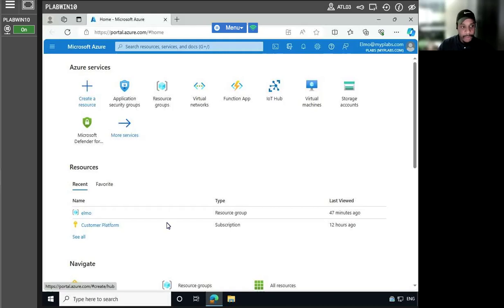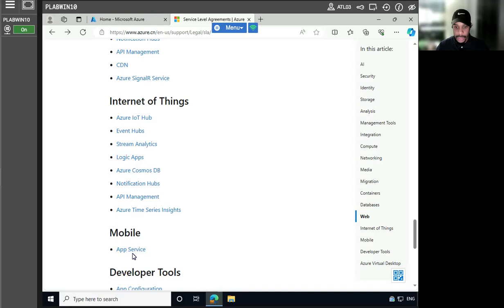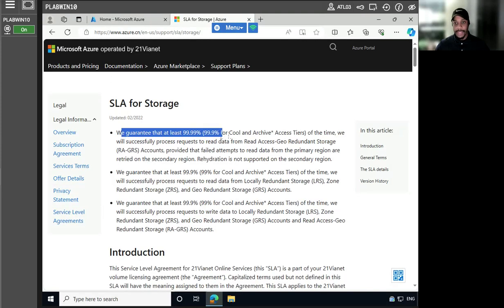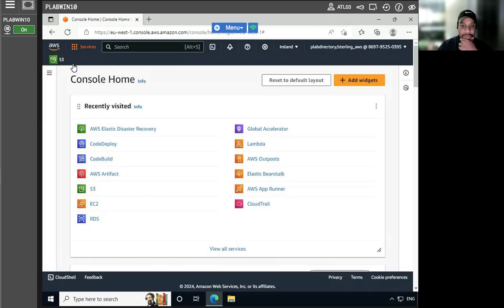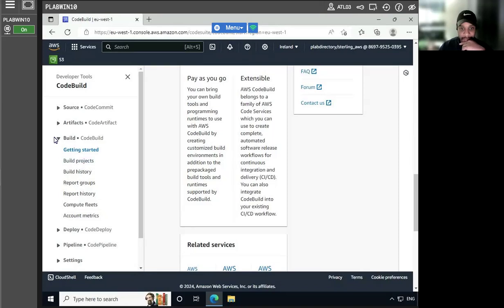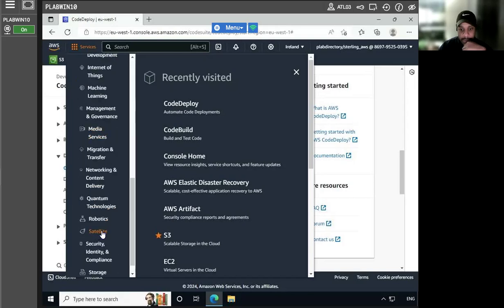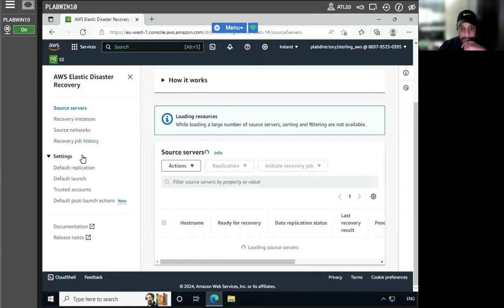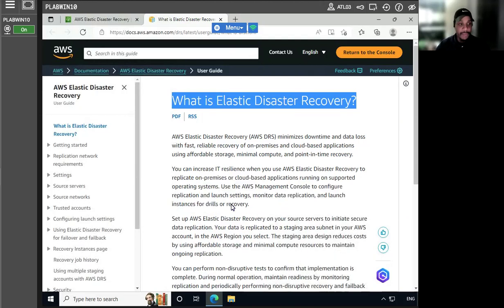Analyzing Business Requirements for a Cloud Solution(AWS)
Cloud Solution Design Expertise Demonstration
This video showcases my ability to effectively analyze business needs and translate them into a well-defined cloud solution design.

The video covers:

Cloud solution requirements gathering: I discuss key factors to consider when identifying and understanding business objectives for cloud adoption.

Cloud environment evaluation: I explain the differences between various cloud deployment models (public, private, hybrid) and their suitability for specific needs.

Testing considerations in the cloud: I explore essential testing techniques like penetration testing, performance testing, and functional testing to ensure the cloud solution meets expectations.

This video highlights my ability to:

Collaborate with stakeholders to gather comprehensive business requirements for cloud migration or application development.

Evaluate different cloud deployment options based on factors like scalability, security, and cost.
Integrate testing strategies into the cloud solution design process to ensure quality, reliability, and security.

This demonstration serves as a single portfolio piece for potential employers. It showcases my expertise in designing cloud solutions that are aligned with your business goals and deliver measurable outcomes.